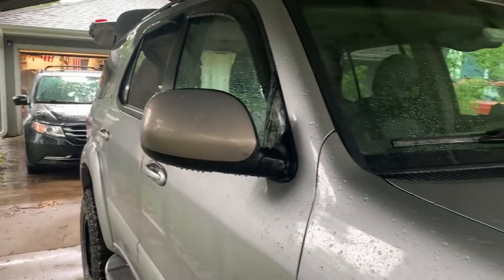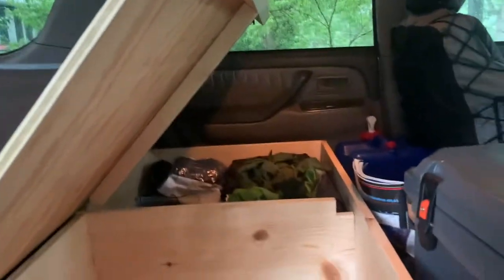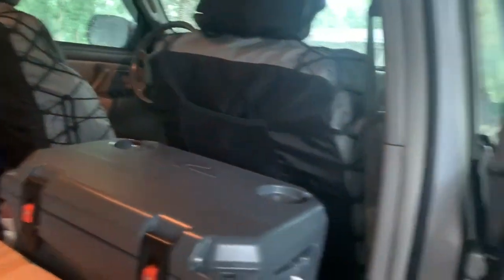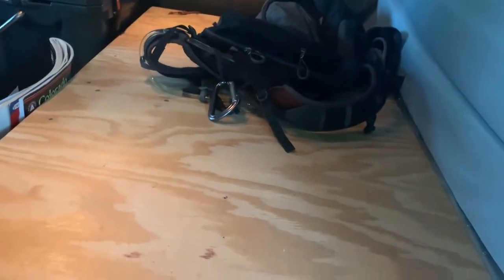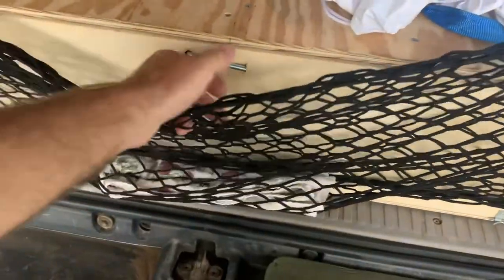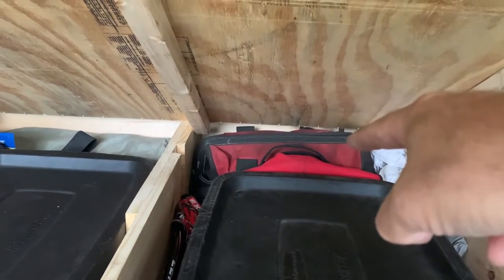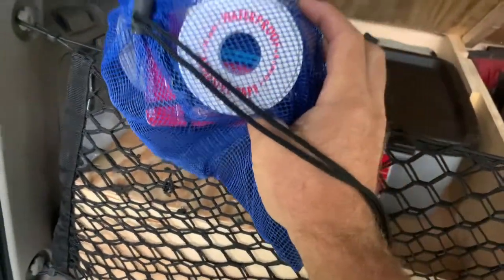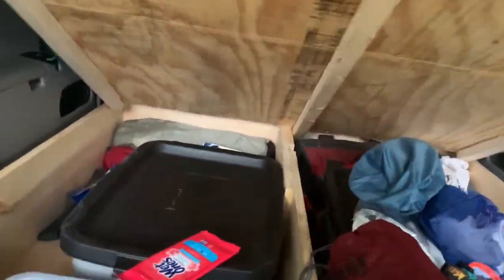2005 Sequoia sleeping setup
I’m not a FT “overlander” or videographer, but I wanted to offer up my setup for camping in the back of my 2005 Sequoia. Lots of inspiration from @NathanielWise , @wasatchmotoco , and @TheFraziers.